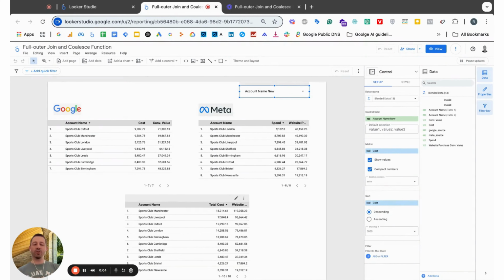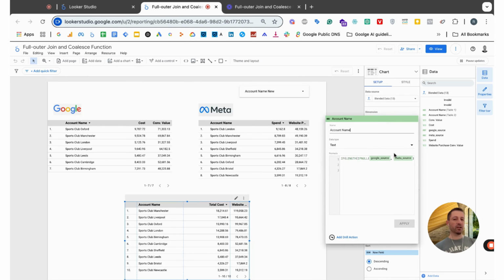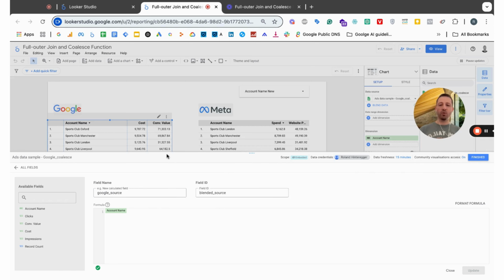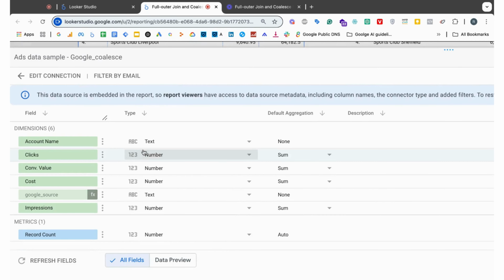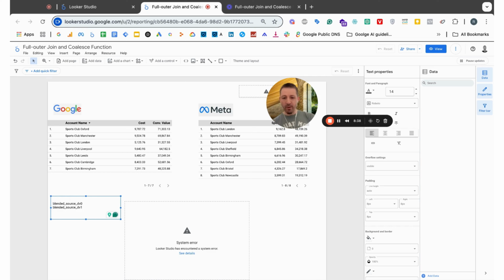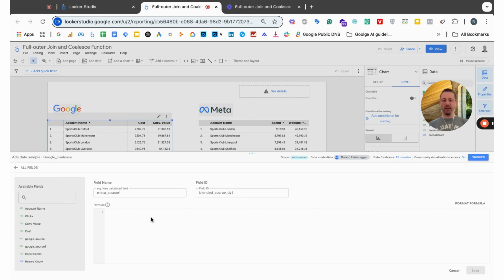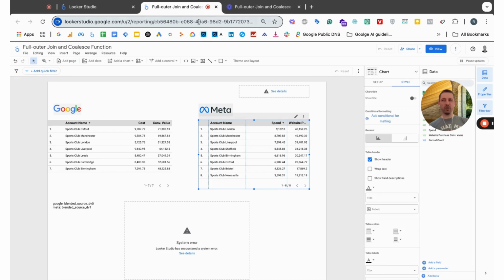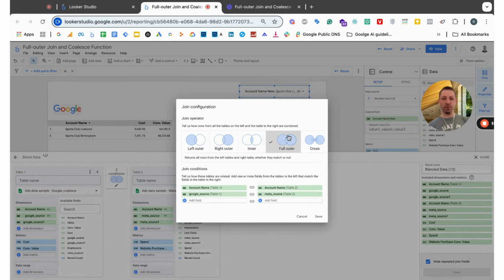Control Filters on Blended Data with a Full Outer Join (Looker Studio)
In this step-by-step tutorial, I’ll show you how to add a control field to a blended data source, which is using a full outer join. This will allow you to filter your data properly - no more missing records and you can find answers very easily.

00:16 Let's get started and explanation on what we want to achieve
1:22 How to add a control field to filter blended data
3:49 Explaining google_source and meta_source
6:04 How to fix the problem practically
13:30 How it looks like once it's solved
14:16 Showing that this is in fact a full outer join

Also, huge credit to Arnaud Amaraggi for suggesting this solution. Here's a link to his post

Also, shhh... don't tell anyone, but here is a free step-by-step guide that shows you all the practical steps involved (includes heaps of screenshots) to set this up in Looker Studio and possibly you even want to upload it to your internal resources or share with your team.